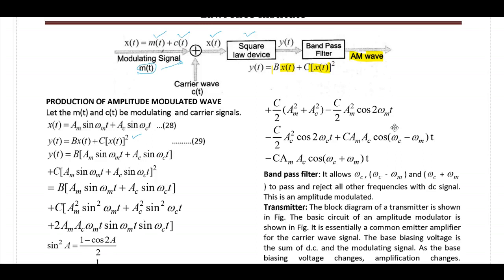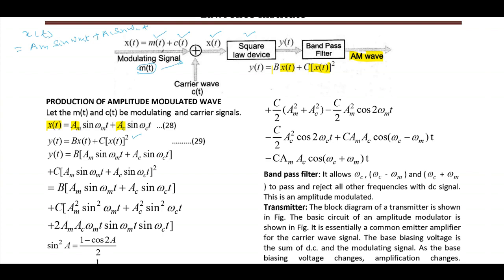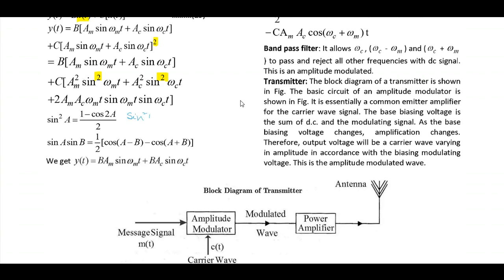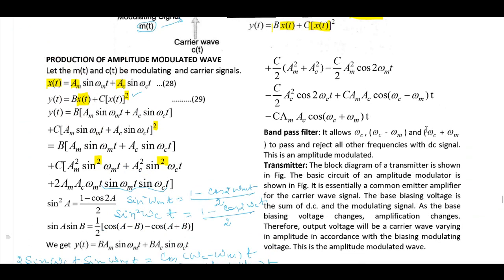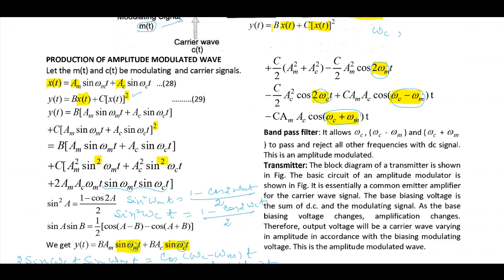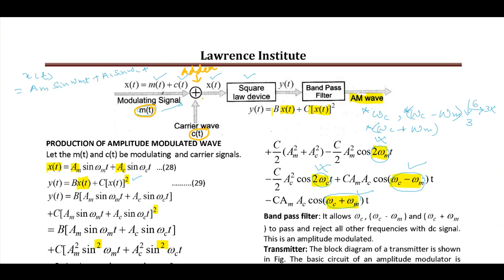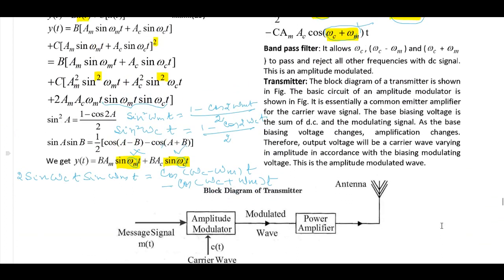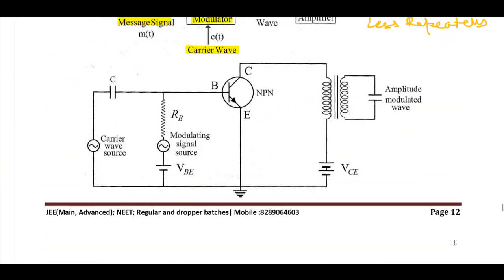Communication : Production of Amplitude Modulated Wave,Band Filter,Adder,Square law device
Communication , Production of Amplitude Modulated Wave,Band Filter,Adder,Square law device,Power Amplifier